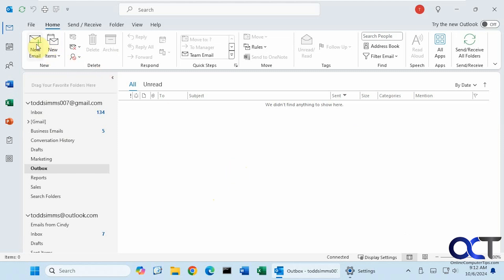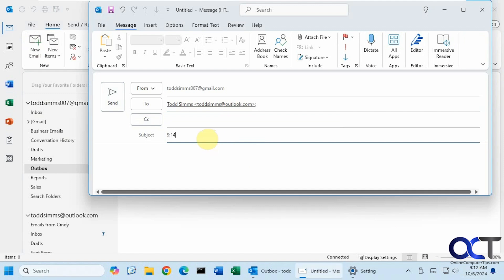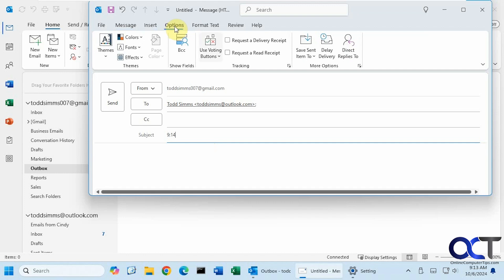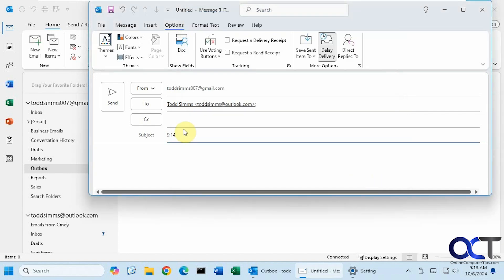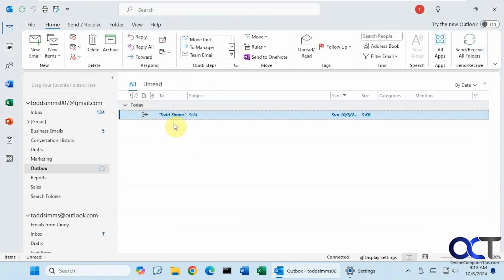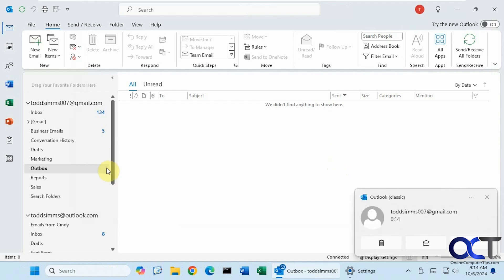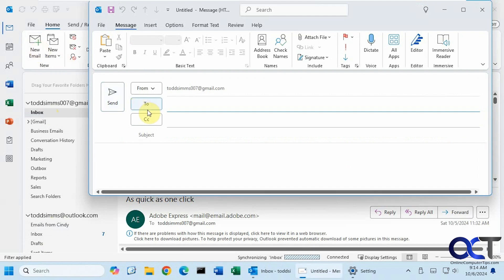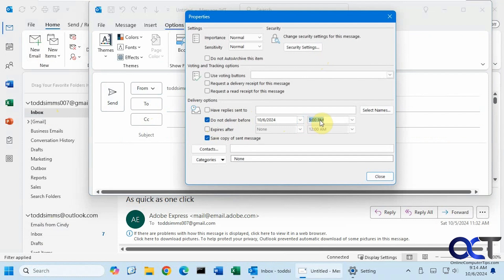How to Delay or Schedule the Sending of an Email in Microsoft Outlook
When you compose an email in Outlook and then click the Send button, your message will be sent right away by default. But if you want to delay or schedule the sending of certain emails, you can easily do so in Outlook so they go out at the date and time you specify. Once this is setup, you can click on the Send button and the email will stay in your outbox until that date and time occurs.

Check out our book titled Microsoft Outlook for Seniors Made Easy to take your Outlook skills to the next level. And it's not just for seniors!